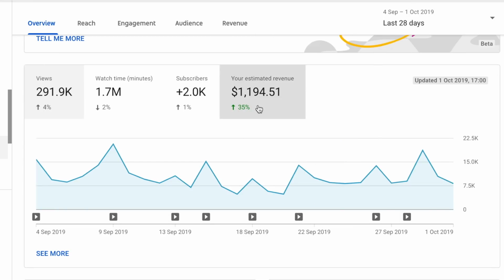How much does a mid-level YouTuber actually make in the Automotive space?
How much does a mid level automotive youTuber actually make? I know a lot of people think we make a fortune, and others are surprised we make anything. In this video I will show the real analytics of what we are actually paid.

Mailing Address;

AUSTRALIA